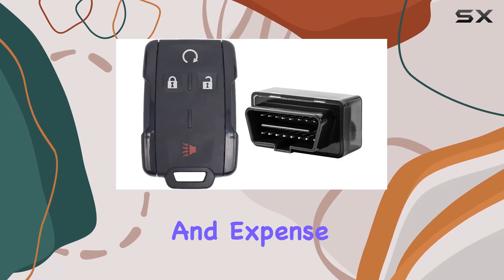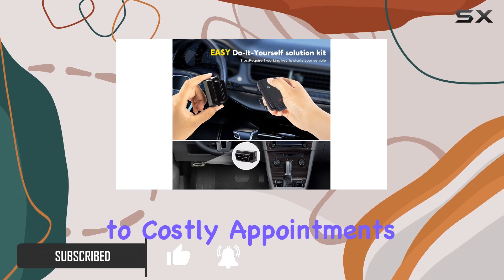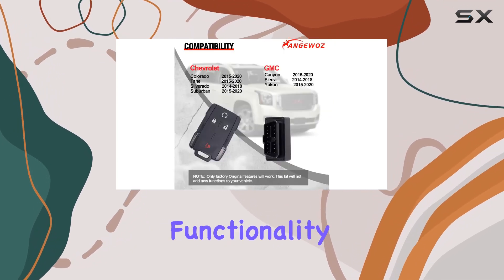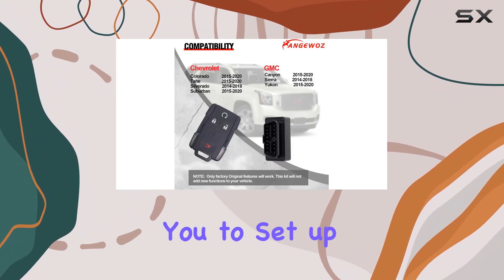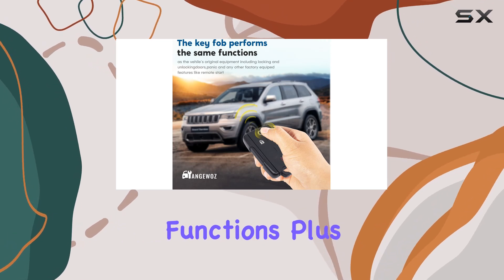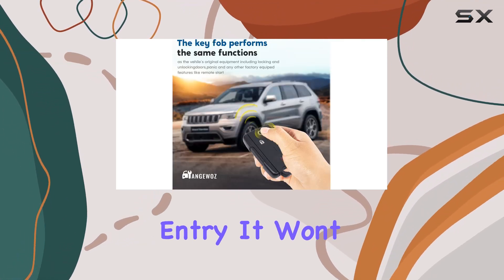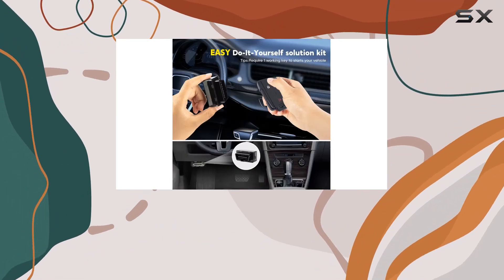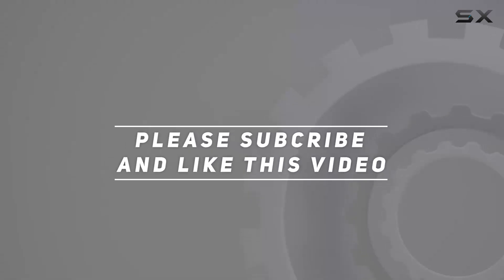reviewOBD2 Car Key Programmer Tool: Unlocking Convenience for Your Chevrolet and GMC Vehicles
OBD2 Car Key Programmer Tool: Unlocking Convenience for Your Chevrolet and GMC Vehicles

0:00 Intro
0:06 Review

Things that we mentioned in this video:
OBD2 Car Key Programmer : B0C9MVP27G